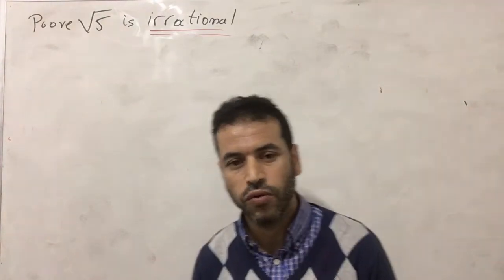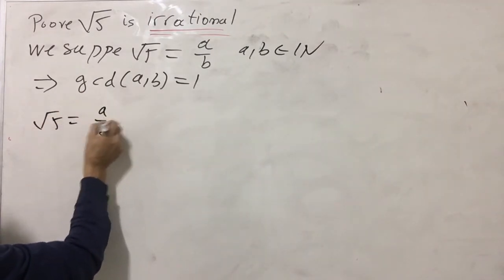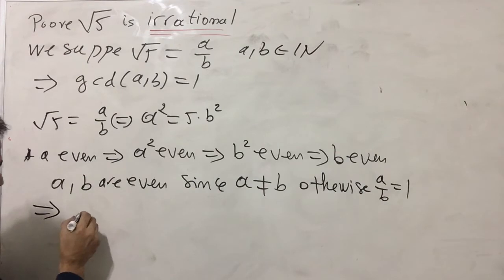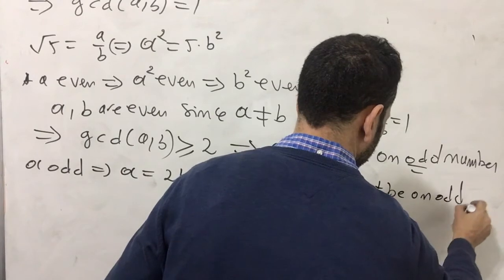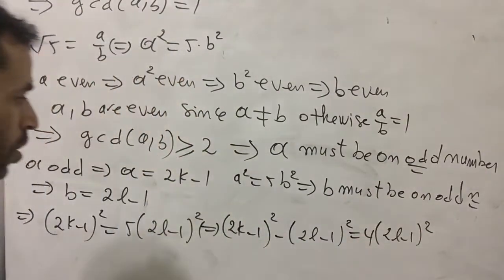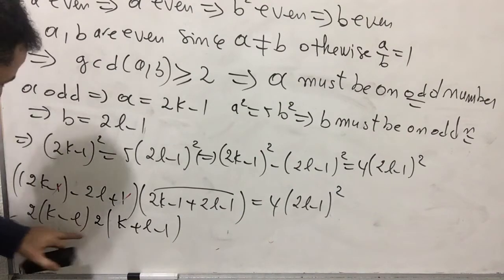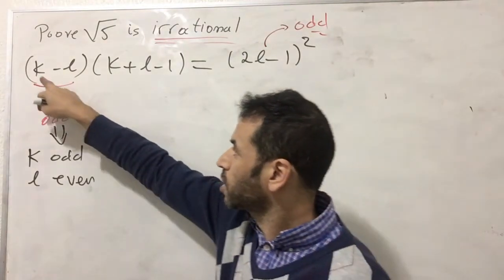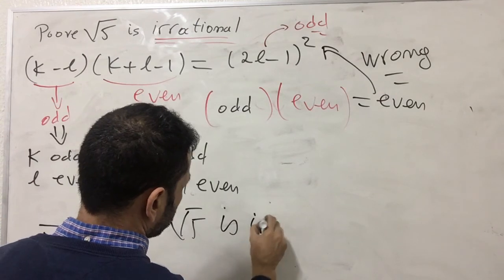square root 5 is irrational or rational?